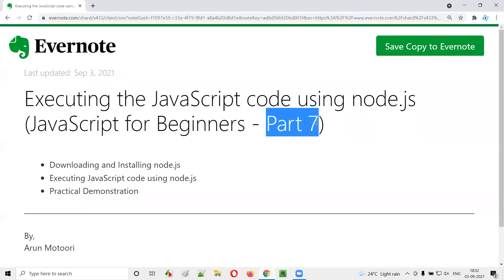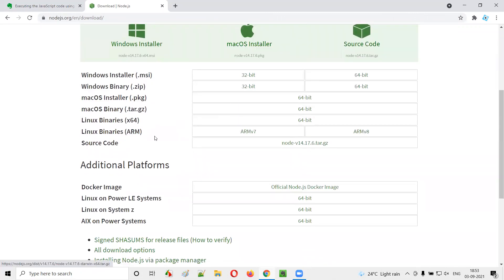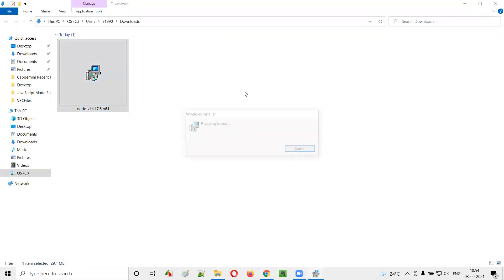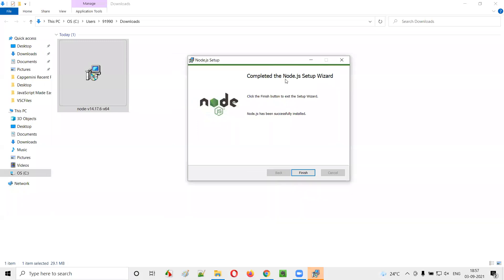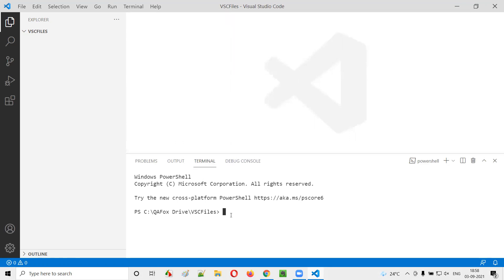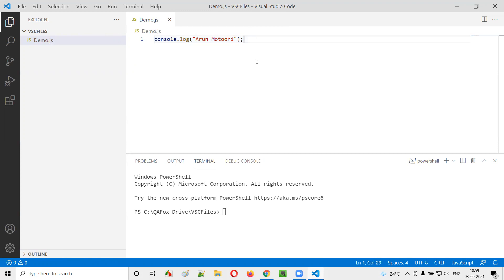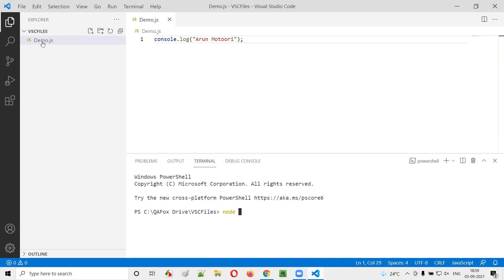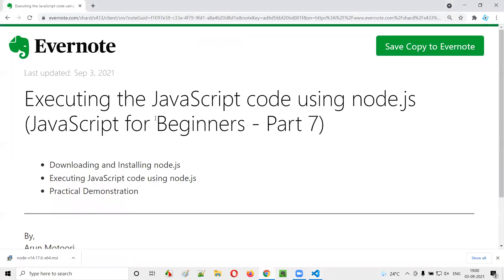Executing the JavaScript code using node.js (JavaScript for Beginners - Part 7)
In this session, I have explained and practically show the process for executing the JavaScript code using node.js

The following are covered in this session:

- Downloading and installing node.js
- Executing JavaScript code using node.js